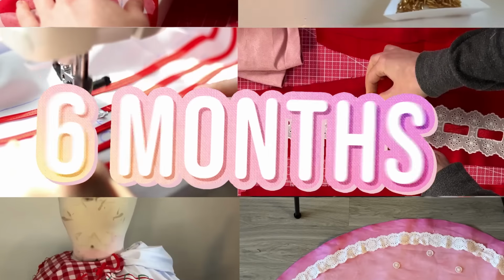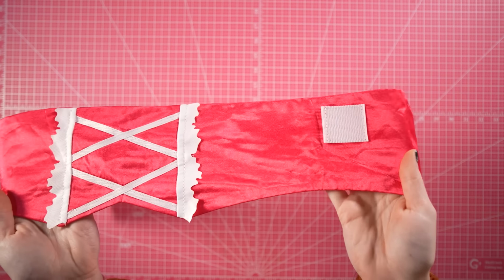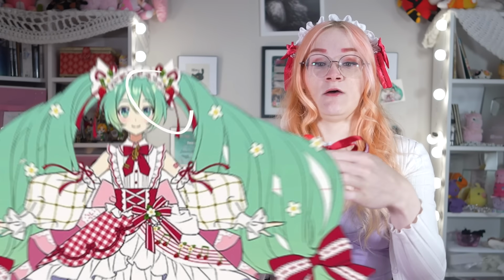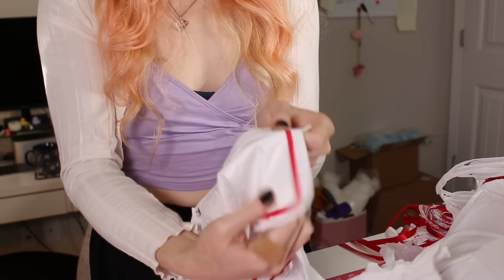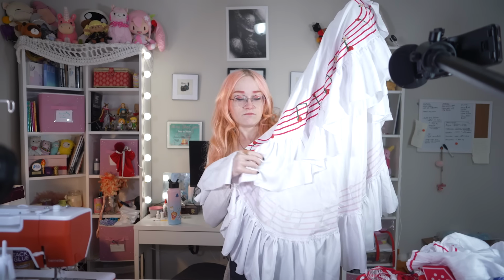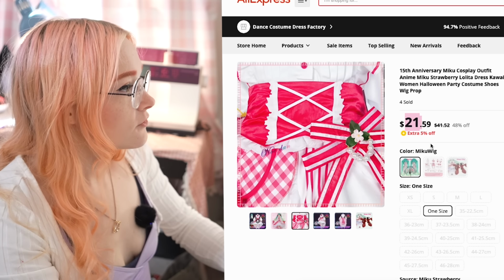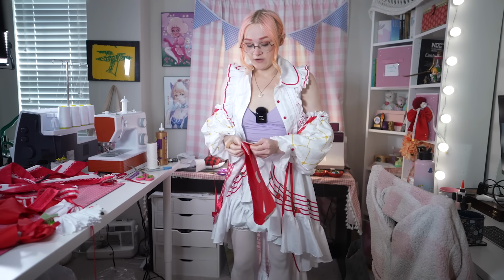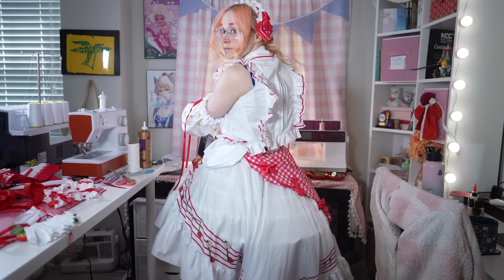This cosplay was ABANDONED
Thanks to Lux and Ani for letting me borrow this cosplay, check out their socials to see the cosplay live it’s new life with them.